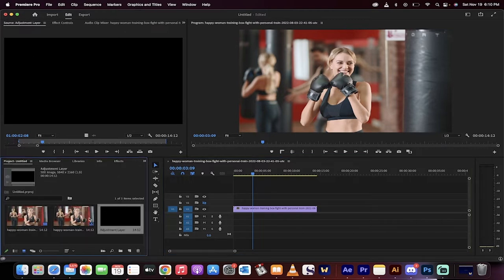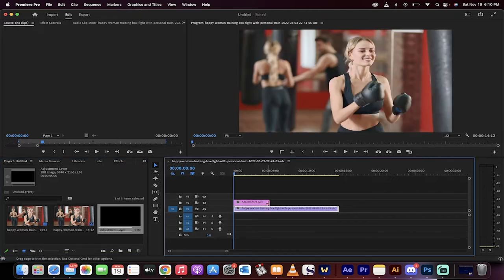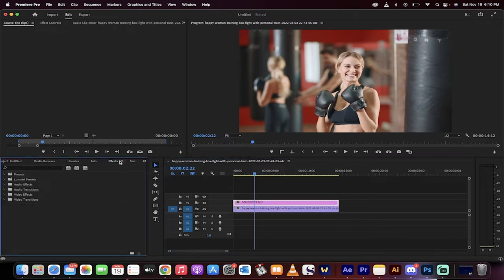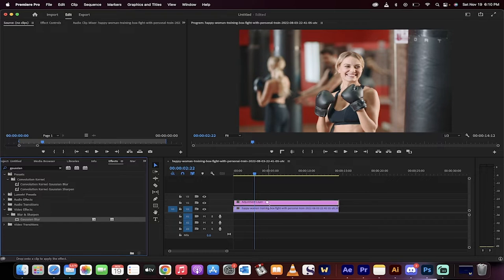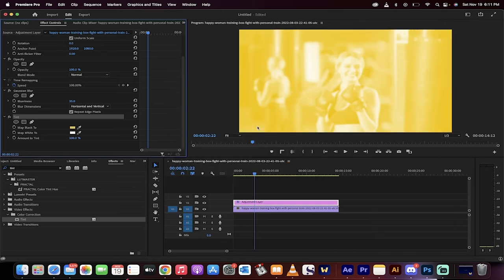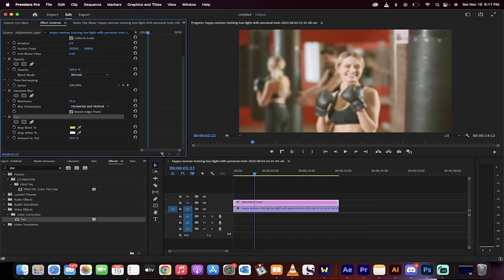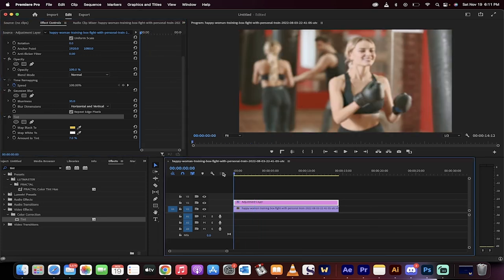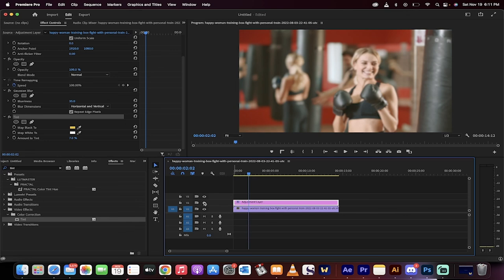How To Create a Dream Filter or Dreamy Filter Effect - Premiere Pro 2023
In this quick tutorial I show you how to create a unique dream like filter in Adobe Premiere Pro 2023.  Step one is to load your footage, then click on new item -- create adjustment layer.  Add your adjustment layer to video track 2 and extend it the length of the clip.  Next, go to your effects panel and add the gaussian blur effect to the adjustment layer.  Set the blur to about 35.  Now change the blending mode from normal to lighten.  Now grab the tint effect and add it to the adjustment layer.  Map the black to a dark orange color.  Set the blend with original all the way down to 7% to get the dreamy orange color.